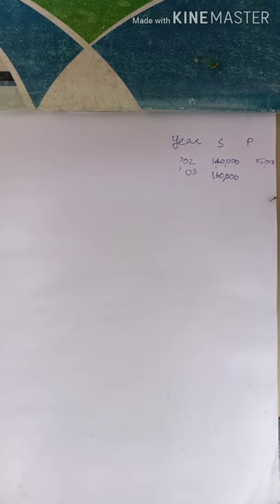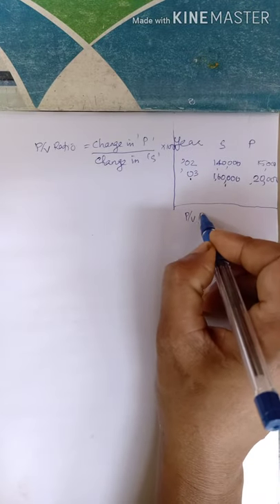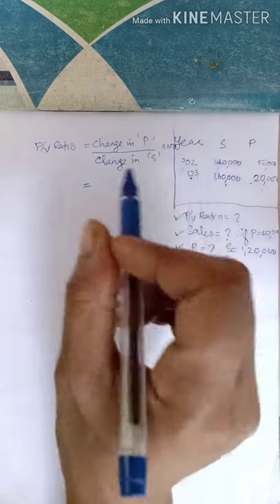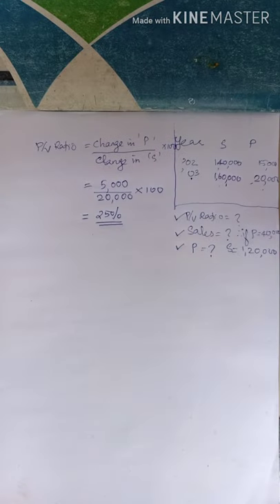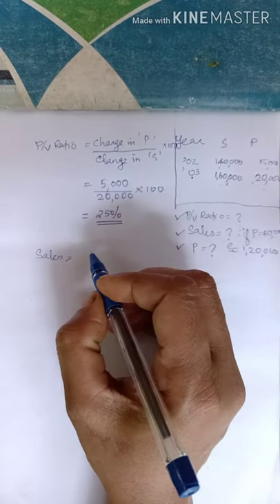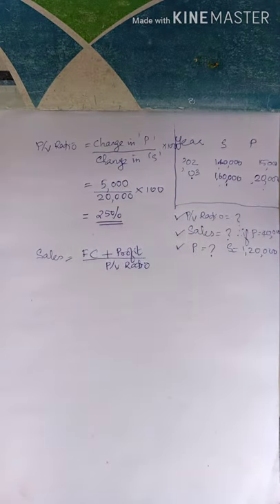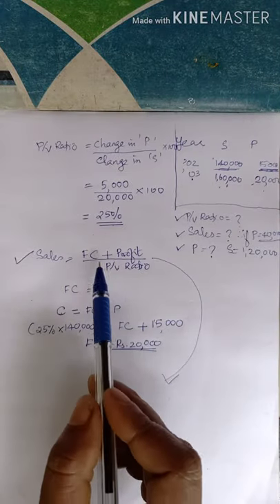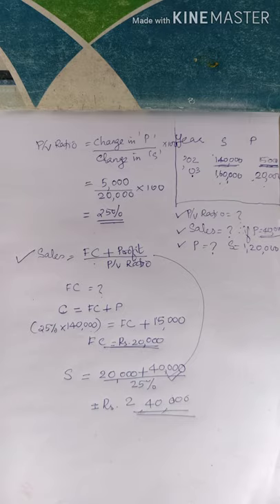Profit Volume Ratio:part 2